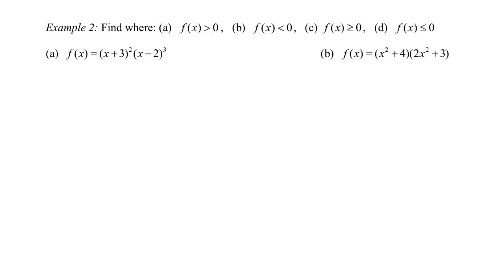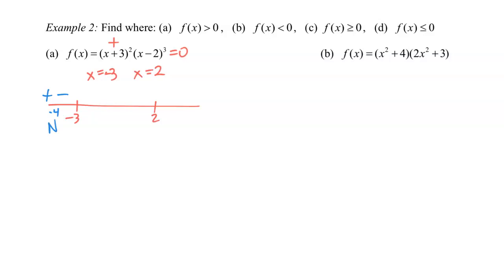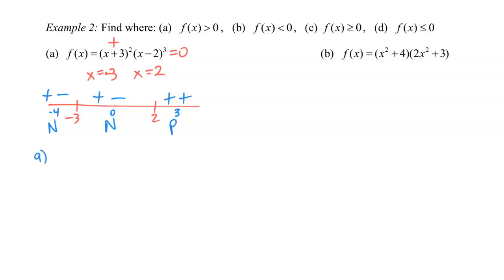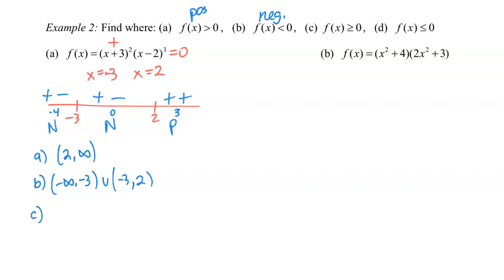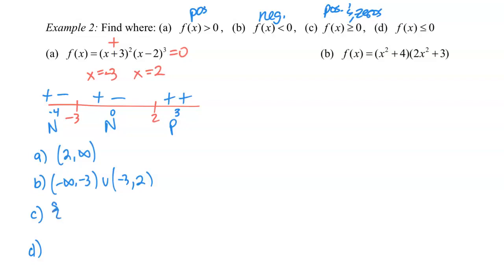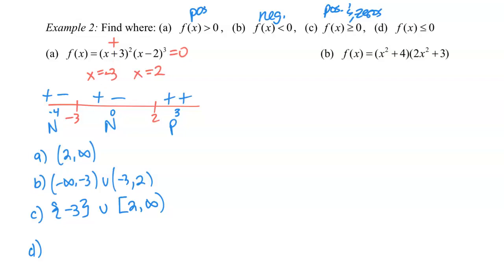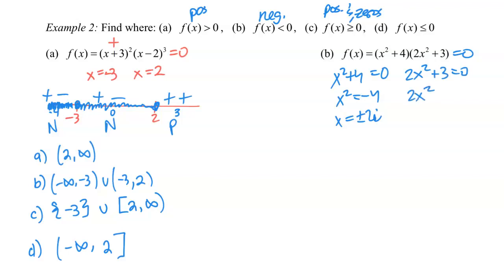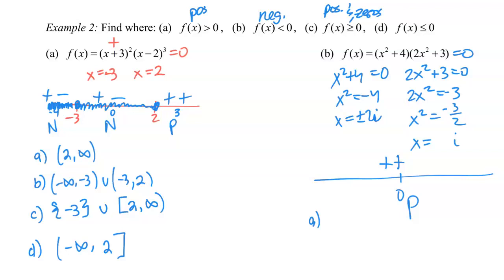Section 2.8 Notes - Example 2